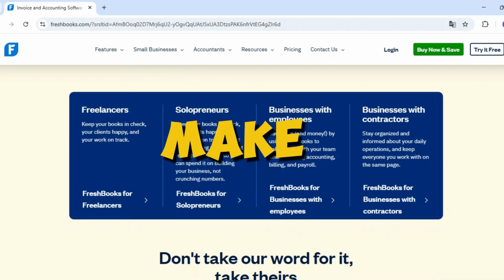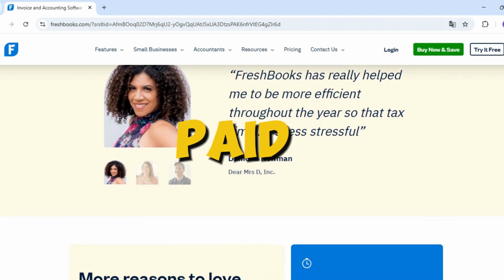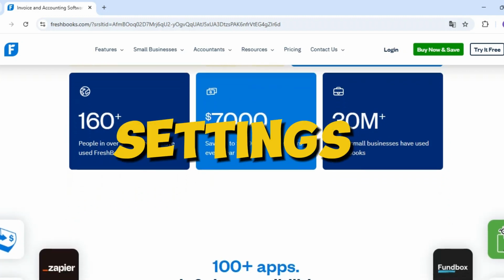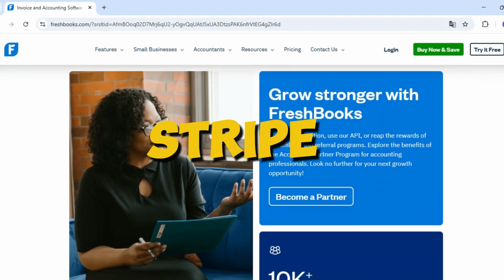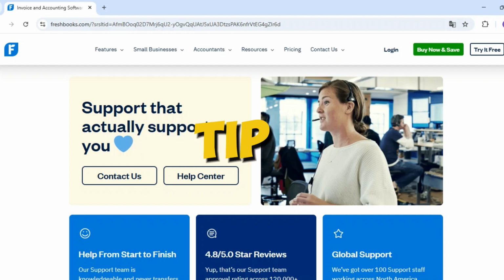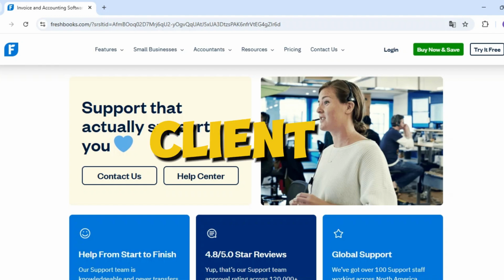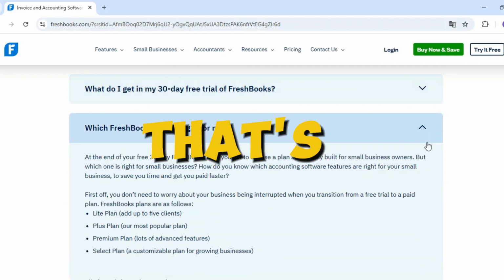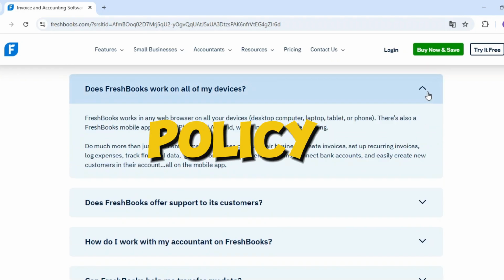How to accept credit card payments in FreshBooks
Want to get paid faster and more securely?
In this step-by-step tutorial, you’ll learn how to accept credit card payments in FreshBooks, including setting up payment processing, connecting your payment gateway, and enabling clients to pay invoices directly online.

This guide is perfect for freelancers and small business owners who want faster payments, simplified billing, and a professional payment experience for their clients.

Follow along carefully to accept credit card payments the right way in FreshBooks.